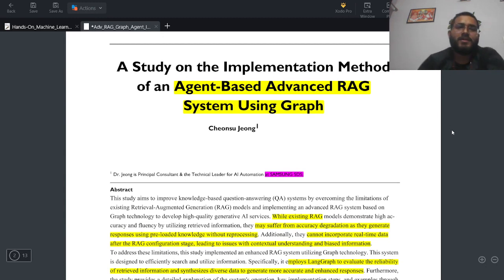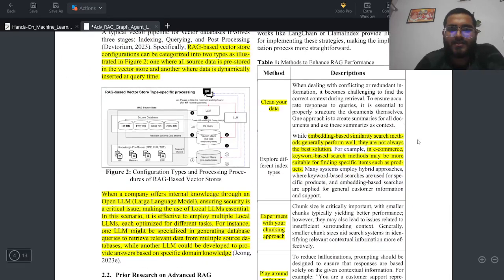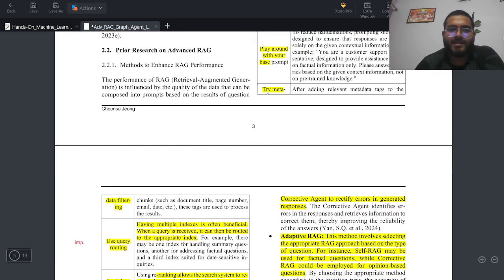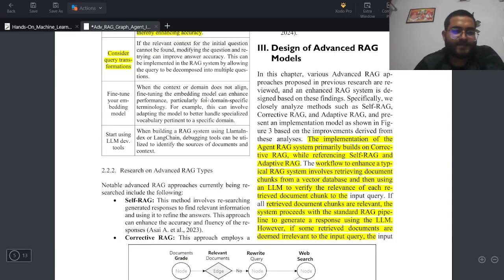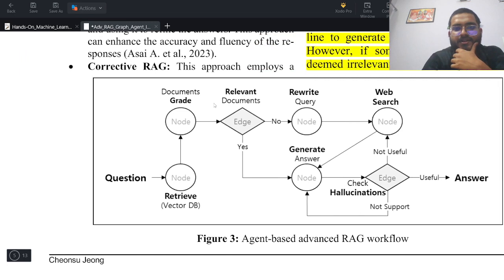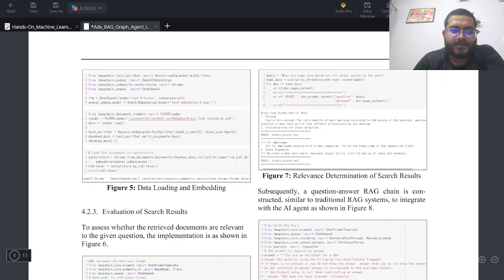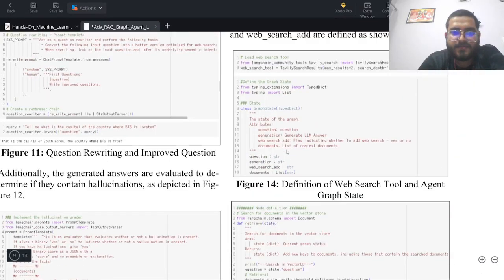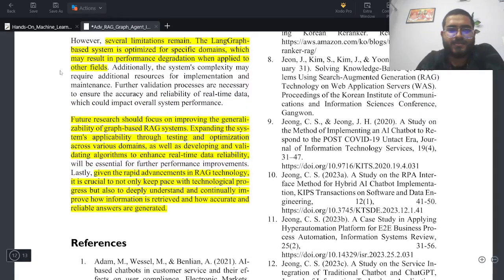Agent-Based Advanced RAG System Using Graph